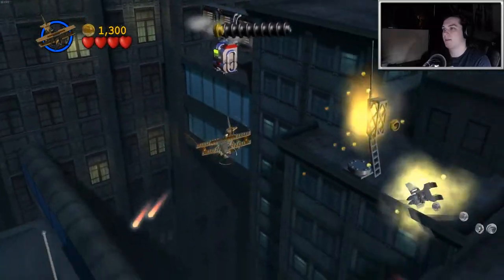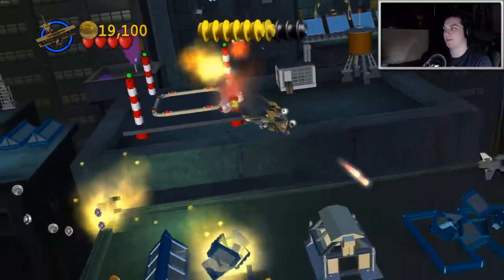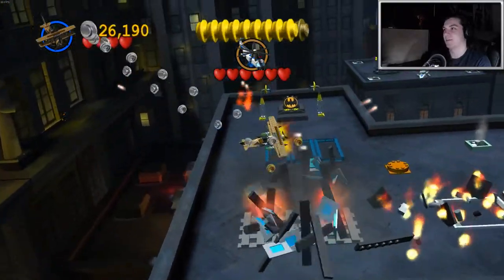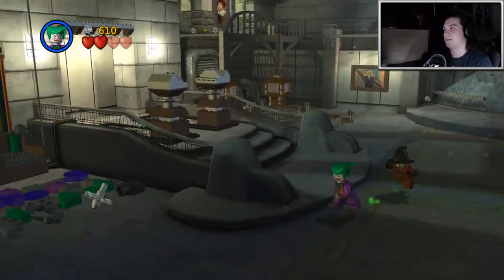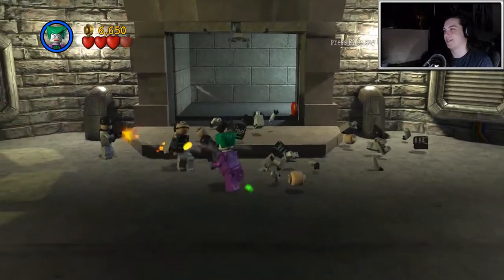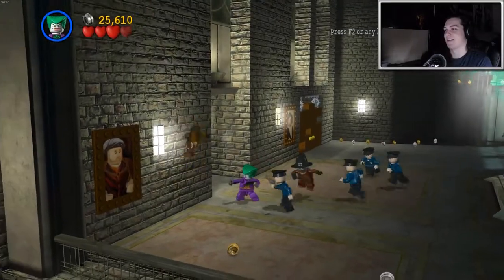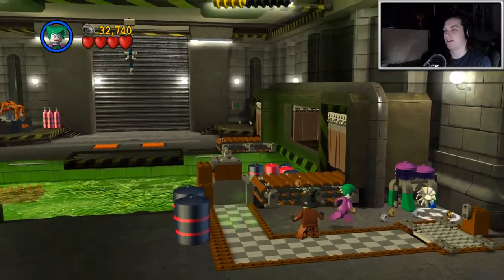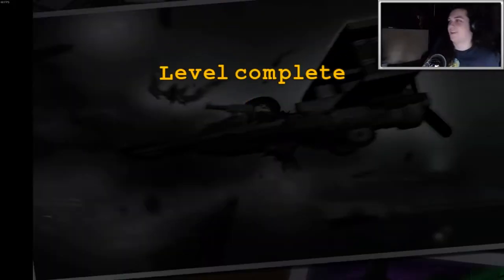Let's Play Lego Batman || Biplane Blast / The Joker's Masterpiece || Part 14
Developer: Traveller's Tales